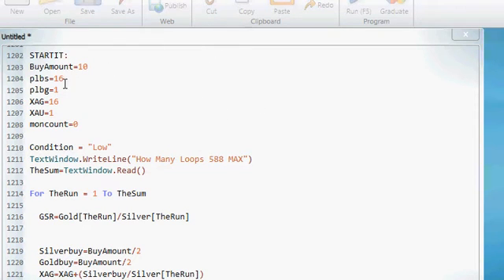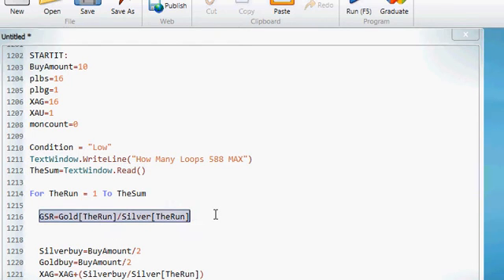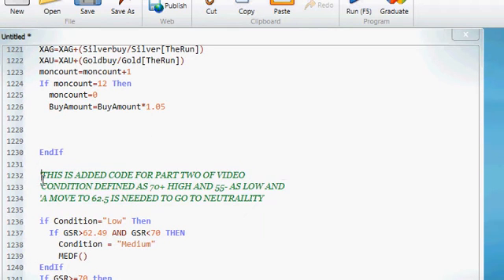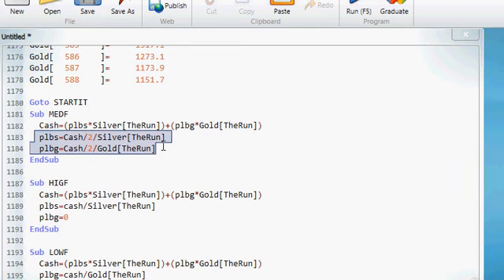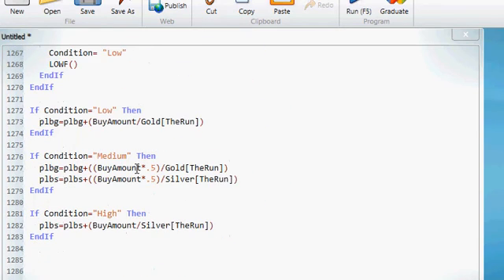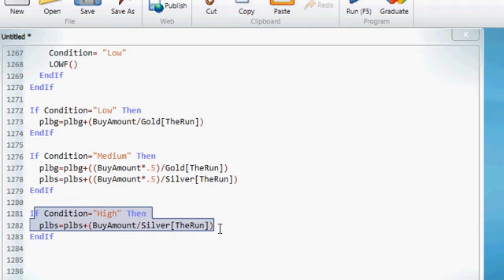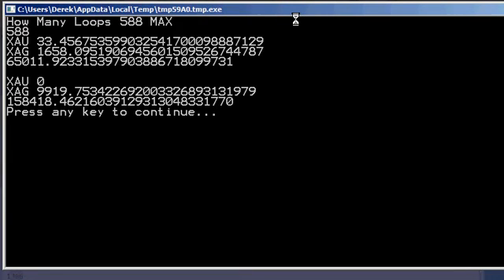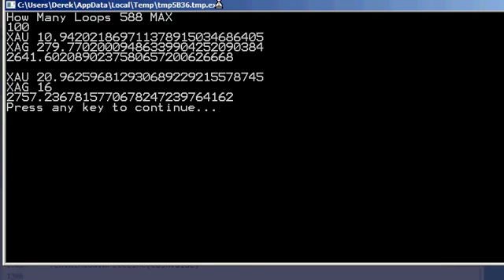Part 2 of 2 RAW EDITION* on Gold to Silver Ratio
*RAW EDITION BECAUSE SOUND ISSUES - Sound crackles and then later lags by a few seconds.
I uploaded this video to see if Youtube had a feature to fix the issue and they do not.  it seems i have to unplug my Microphone every so often?  Is my mic dying?  If smart tech audio people can diagnose these problems I would be interested in reading in the comments section.

Raw further because I show in this video where I find a possible error in my code and then realize that everything was working the whole time and because of such I also wanted the video to upload as well.

A new much better Video will arrive soon for part two later on in the day or night today.